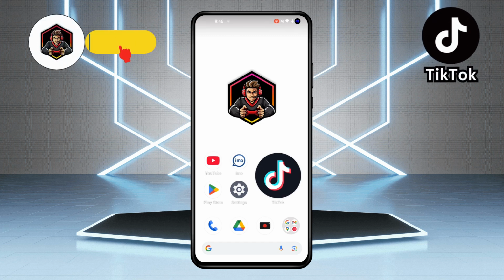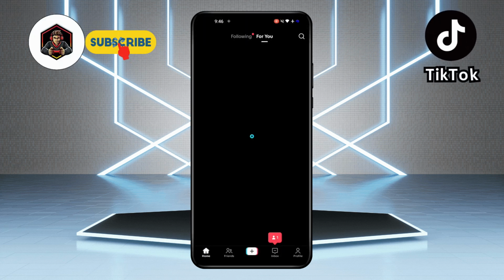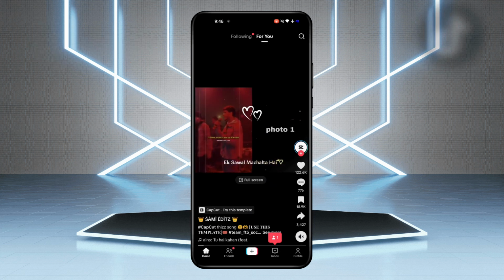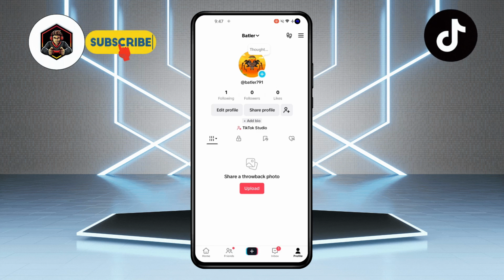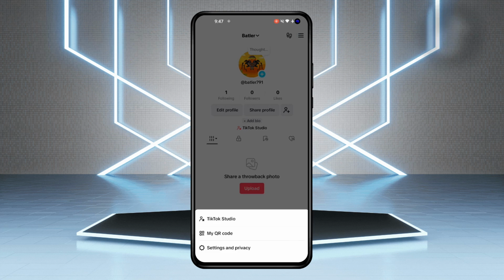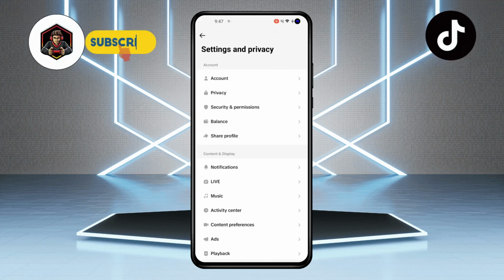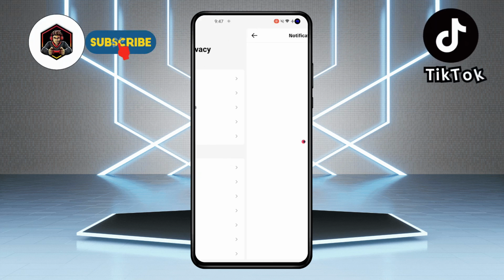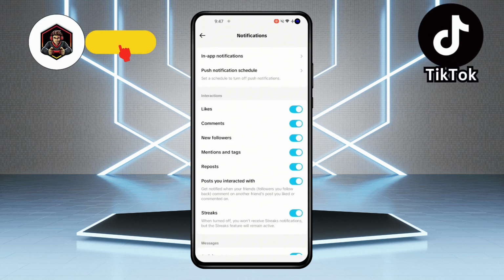How To Disable The All In-App Notifications On TikTok | Tips & Tricks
How To Disable The All In-App Notifications On TikTok

Welcome to Tips & Tricks! In today's tutorial, we will show you How To Disable The All In-App Notifications On TikTok. TikTok notifications can often get overwhelming, whether it's alerts for likes, comments, or even friend requests. Fortunately, it's easy to manage and turn them off to maintain a more peaceful TikTok experience.
In this video, we'll guide you step-by-step through the process of disabling all in-app notifications on TikTok. You'll learn how to adjust your notification settings to receive only the most important updates, and eliminate the distractions that keep you from enjoying the app without constant interruptions.
Whether you're looking to avoid being flooded with notifications during work hours or simply prefer a quieter experience on TikTok, this tutorial has got you covered. By the end of the video, you'll have complete control over your TikTok notifications, enabling you to use the app without the constant buzz of incoming alerts.
If you found this tutorial helpful, don’t forget to hit the LIKE button, SUBSCRIBE to the channel for more tips and tricks, and leave a comment below if you have any questions or need further assistance.